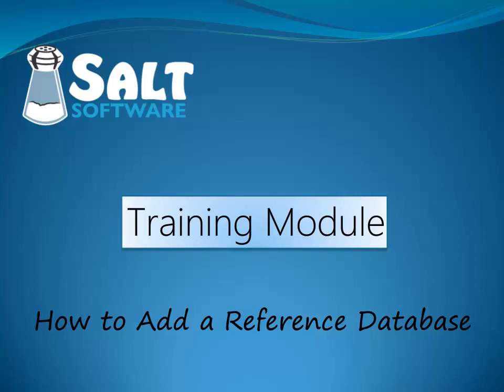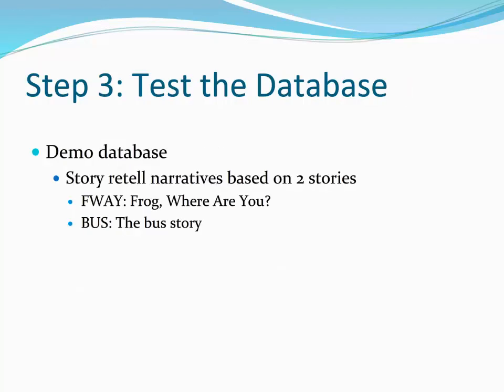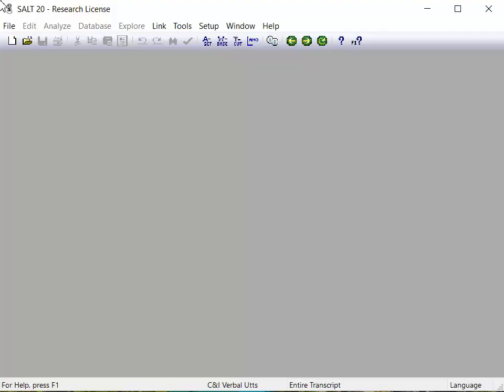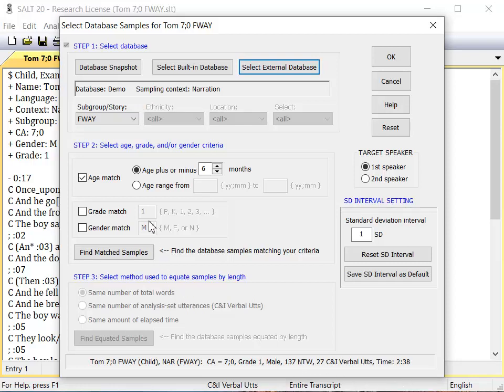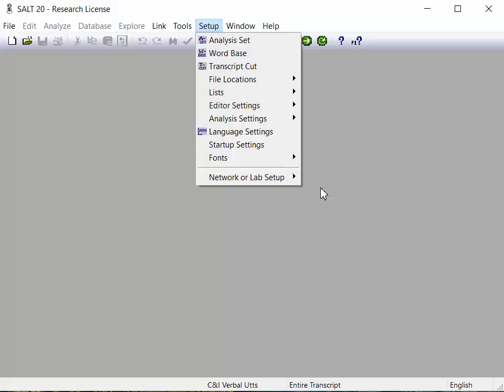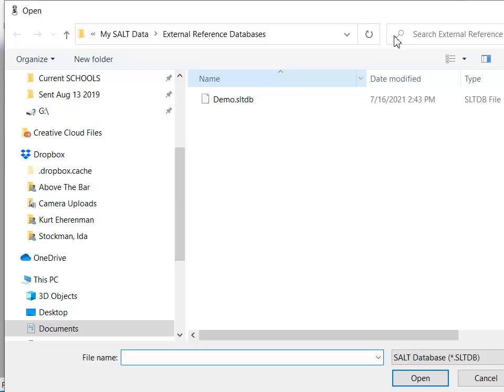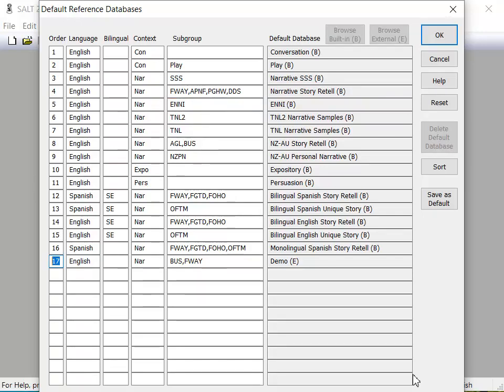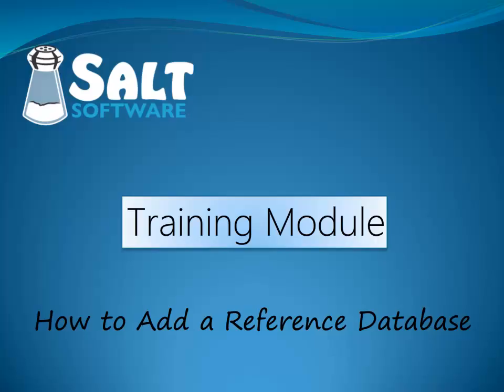SALT Software: Adding a Database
Learn how to add a comparison database to your SALT Software